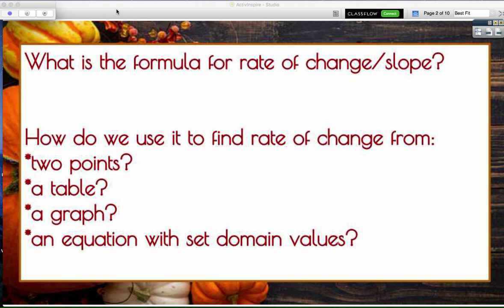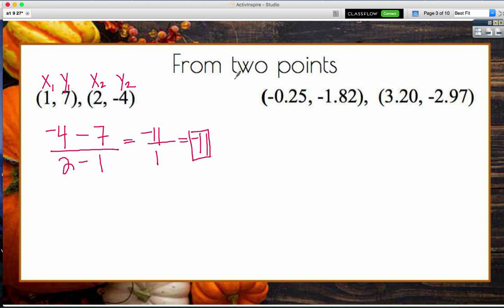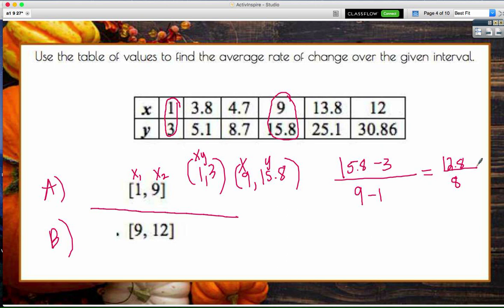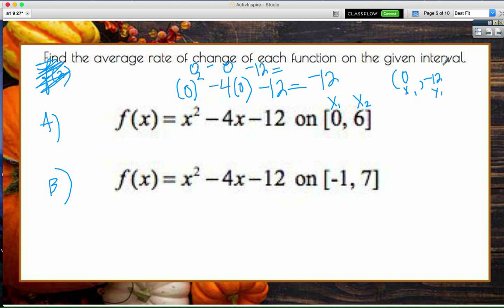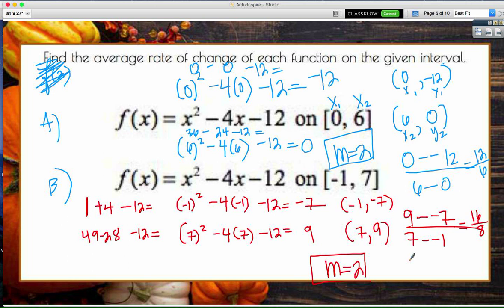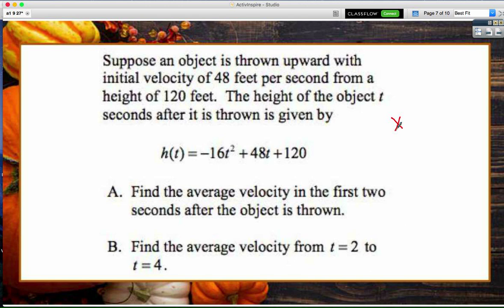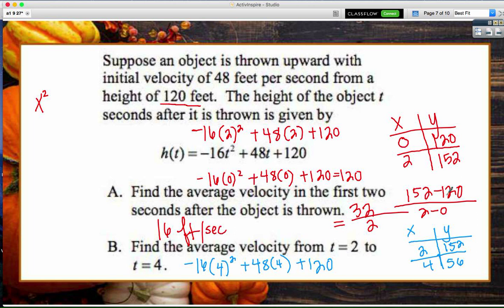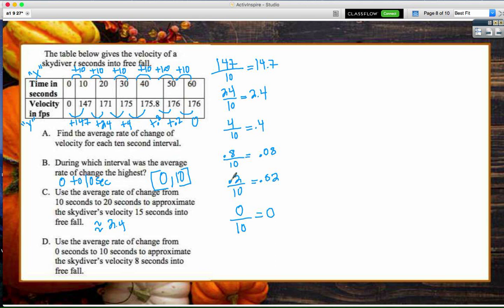3.9 Rate of Change over an Interval (Thursday, Sept. 27)